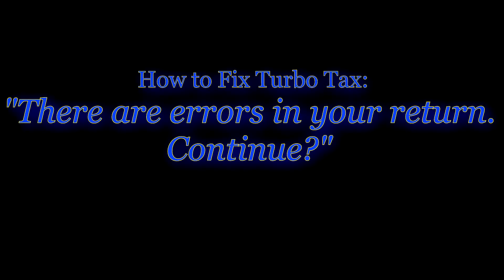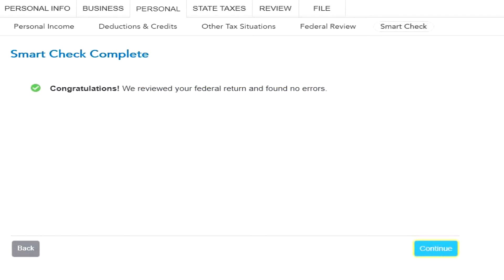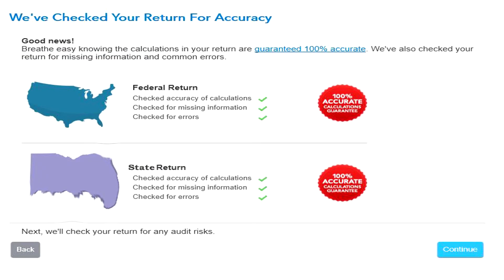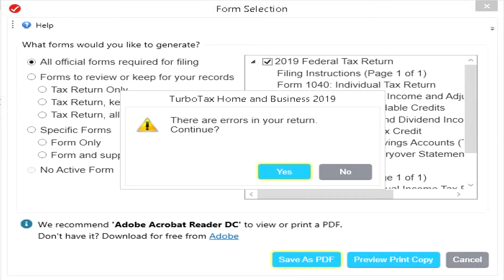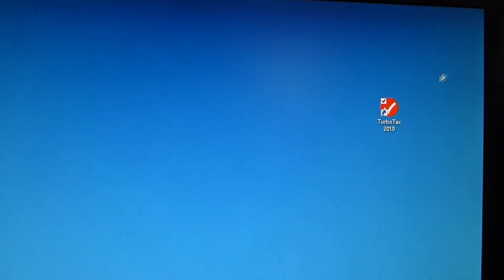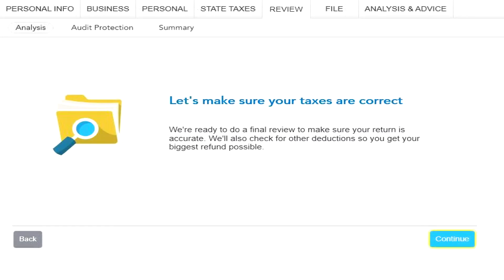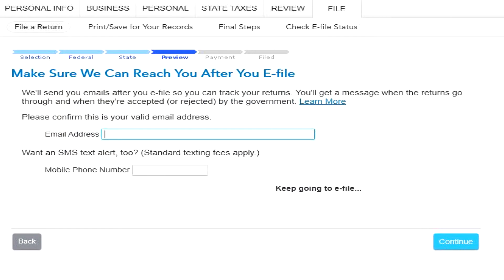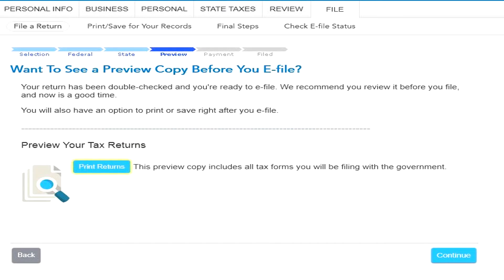How to fix: There are errors in your return. Continue? Turbotax error message e-file Federal / State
In this video I show how I fixed TurboTax "There Are Errors In Your Return. Continue?" error message while e-filing Federal / State return. The message appeared during printing out the final forms when TurboTax did not find errors at all.

I was not able to find any answers on Internet and had to play with the system until I found the solution. I decided to create a short Tutorial for those who needs a quick fix.  :)

Peace and Love! :O)